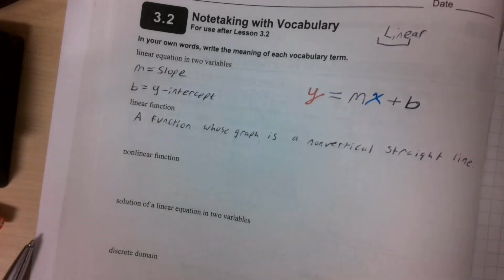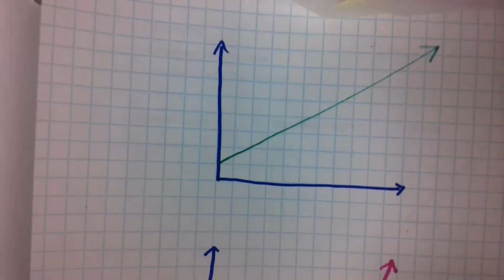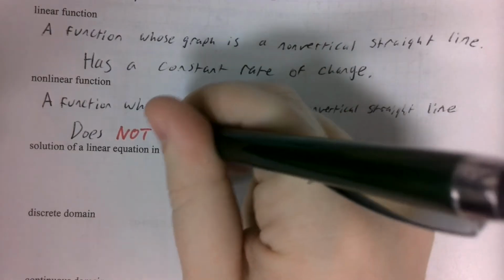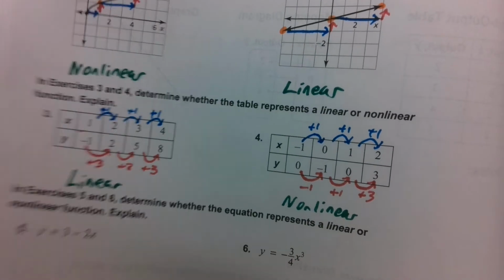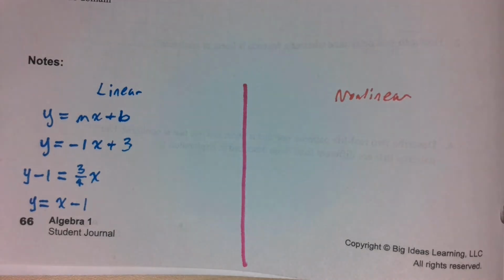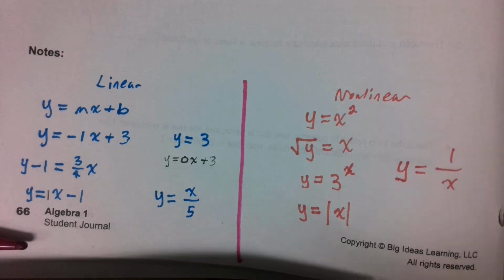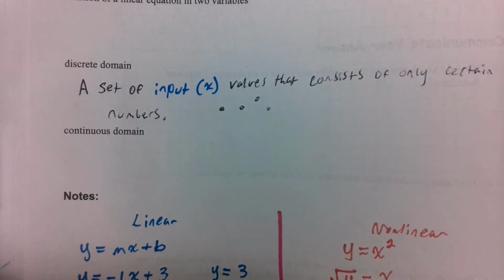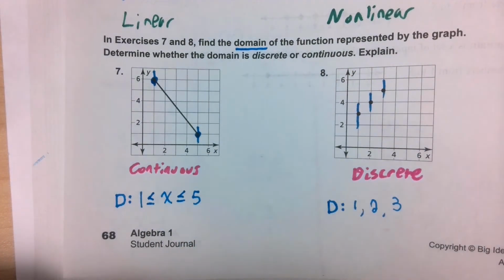Algebra 1 - Big Ideas Lesson 3.2